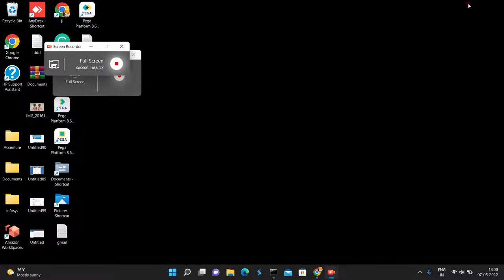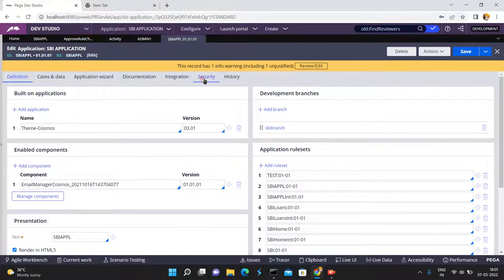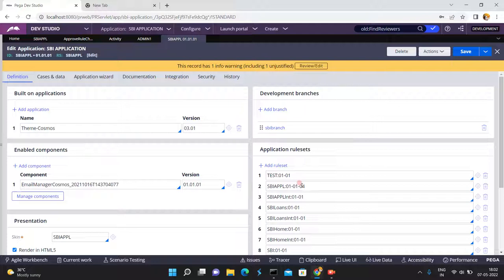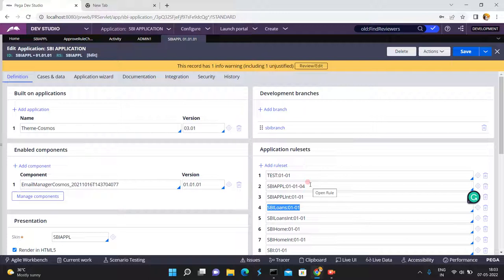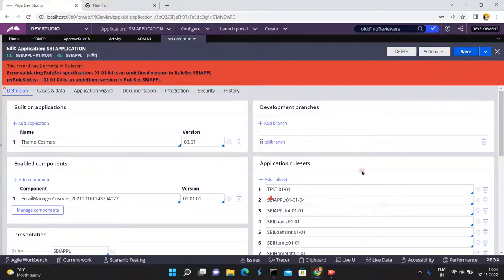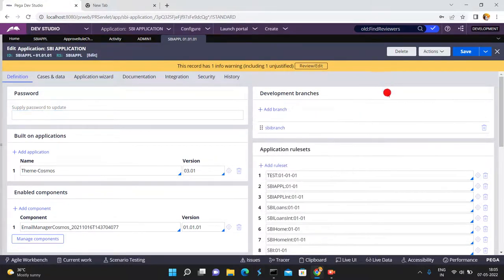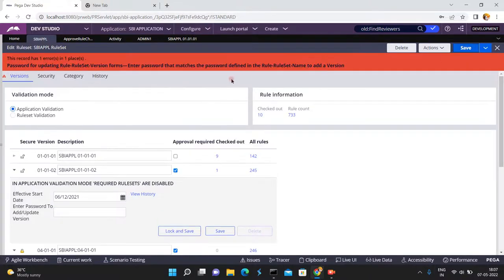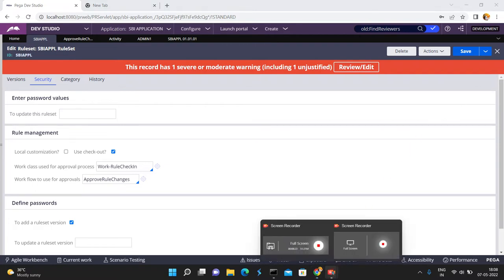How To Secure Application Rule In Pega